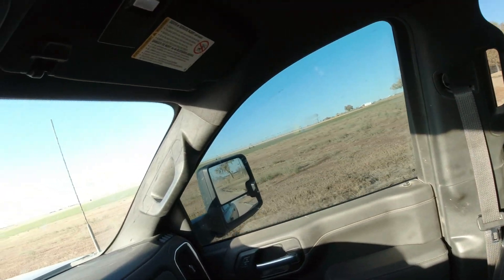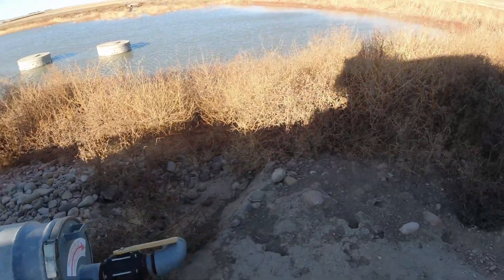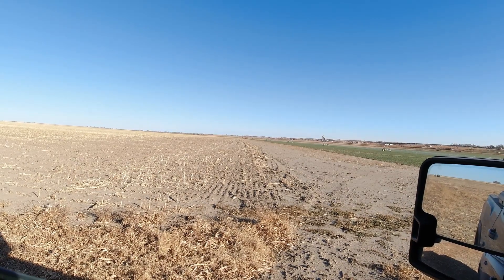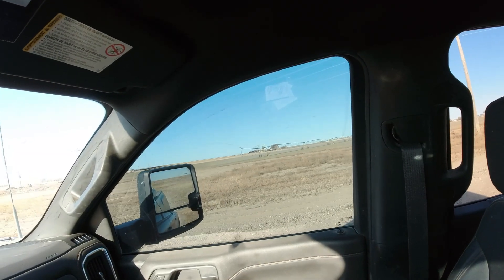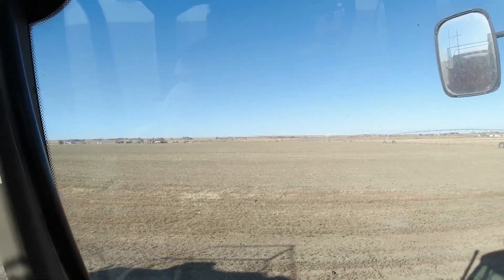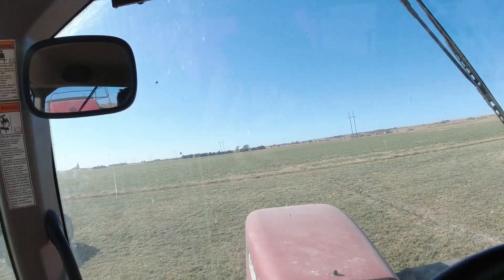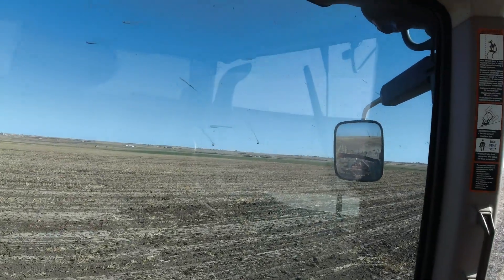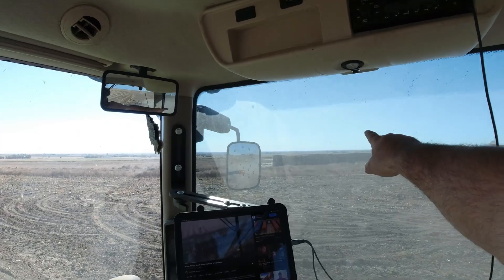Words are hard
Haying 2023 is finished, late season irrigation continues and tillage is getting back running.